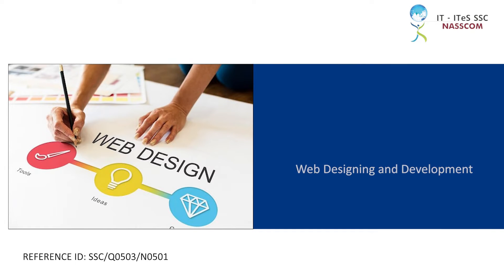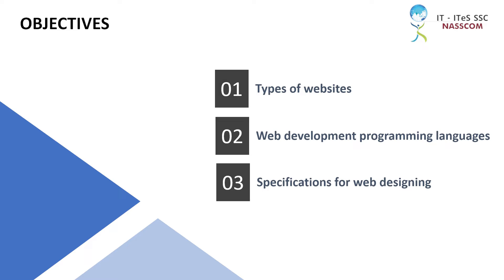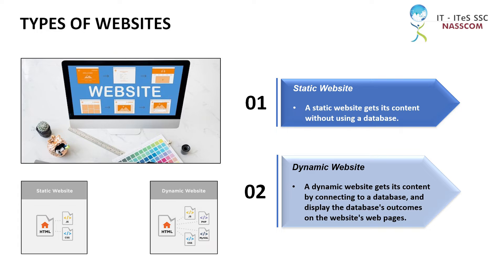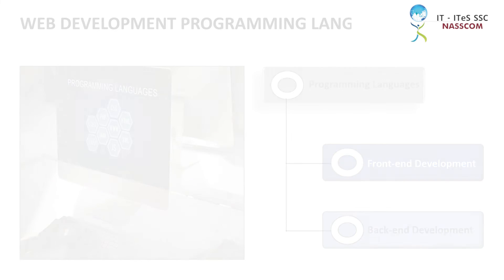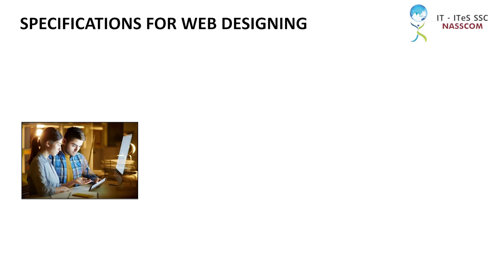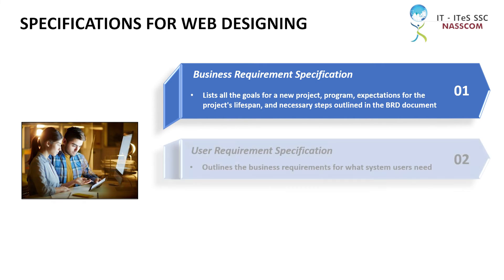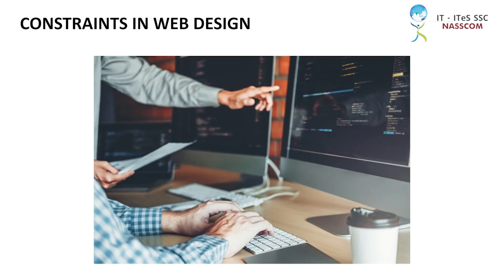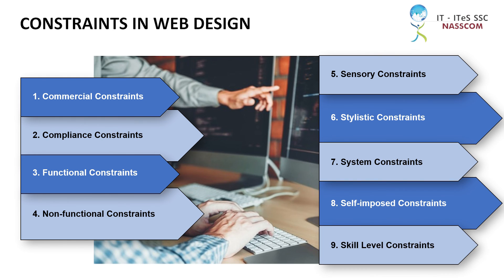SSC Q0503 SSC N0501 Web designing and development 2 1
QP Name: Web Developer
QP Code: SSC/Q0503 Individuals at this job are responsible for designing and maintaining web-based applications that include static and dynamic content. This includes the design, layout and coding of a website. They may work
standalone or along with application/ functional developers as part of the overall solution that includes a
web based component. SSC/N0501 Contribute to
the design of software
products and applications
NOS Version This unit is about contributing to the design of software products and applications where both the business
impact and technical complexity are low. Programming
for the Web Unit2.1   Web Designing and Development